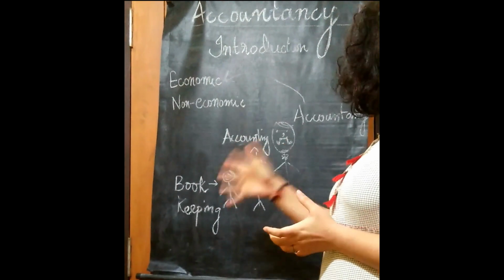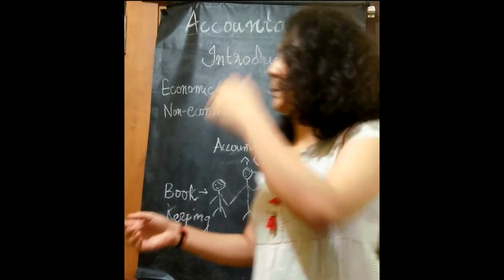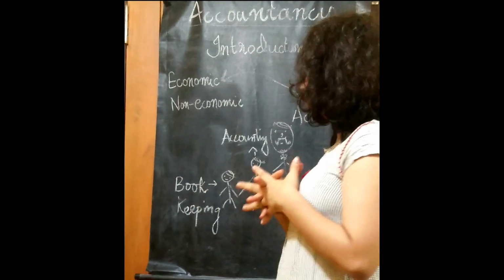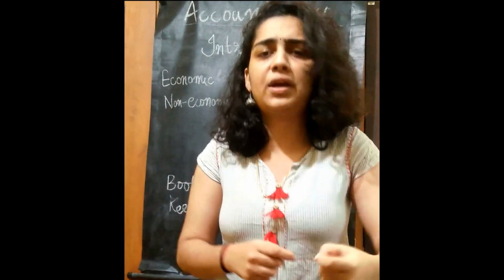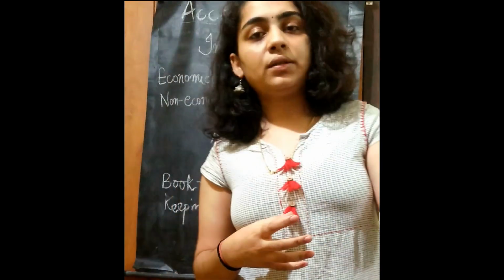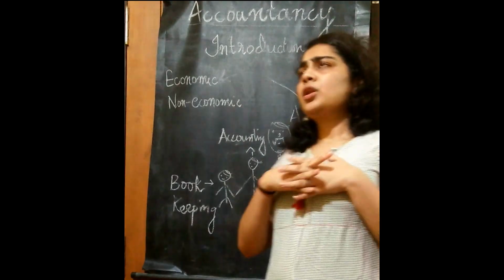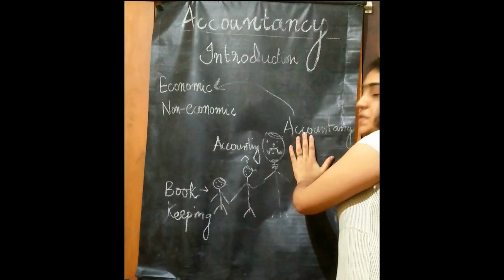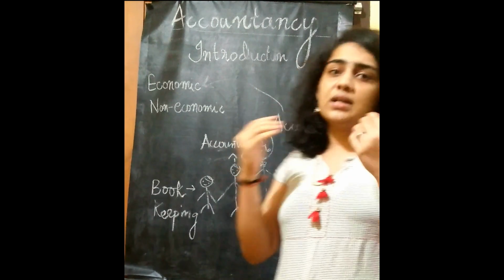Introduction to Accounting | Accountancy and Bookkeeping | Class 11, Chapter 1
Class by Stutor Anjali